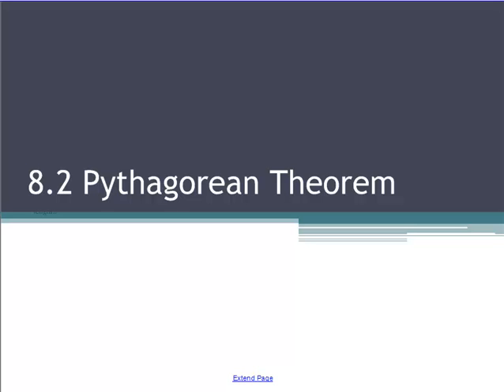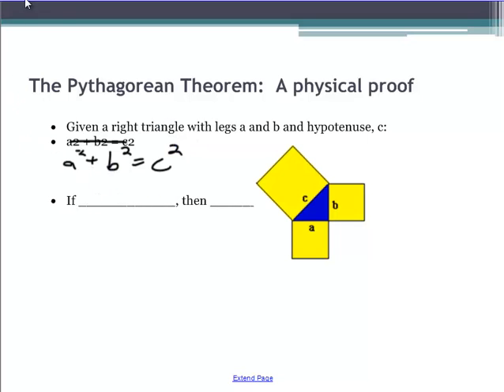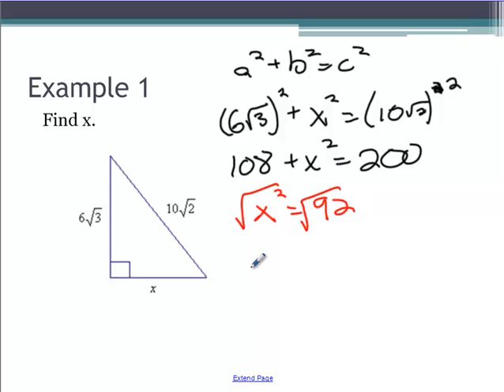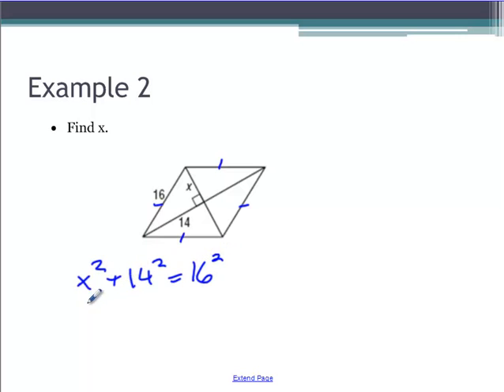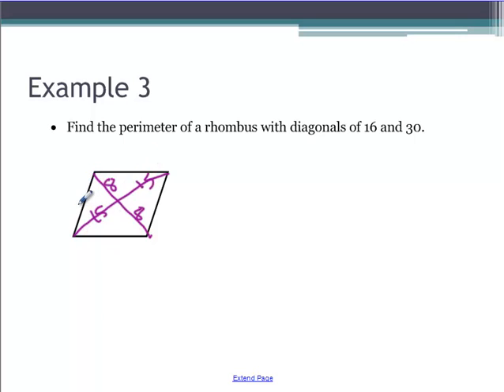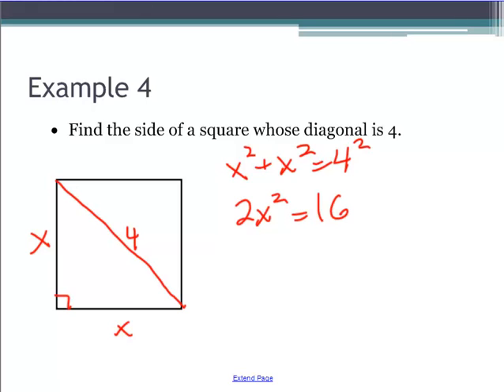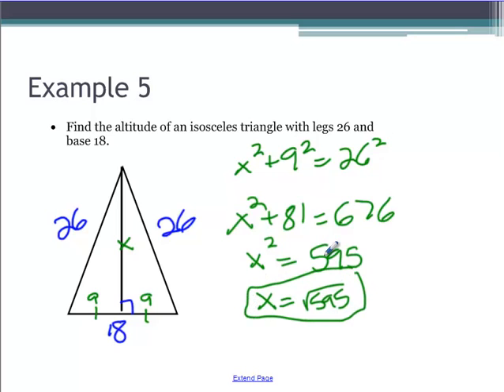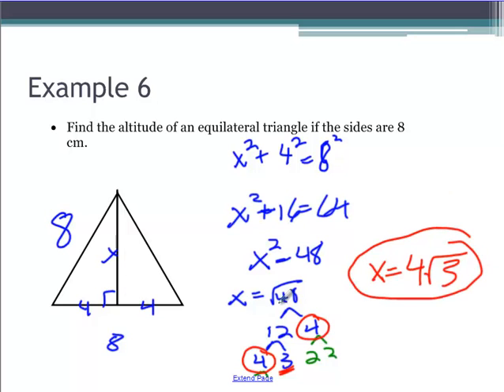8.2a - Pythagorean Theorem 1